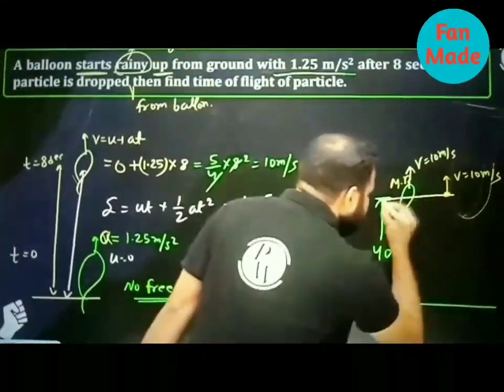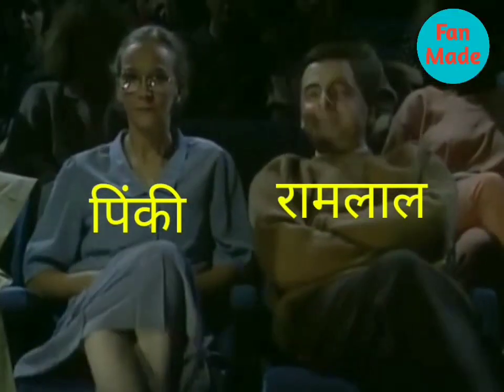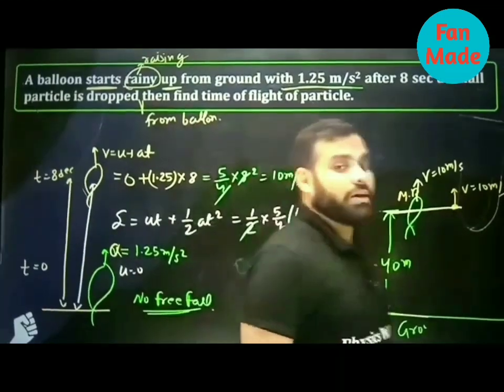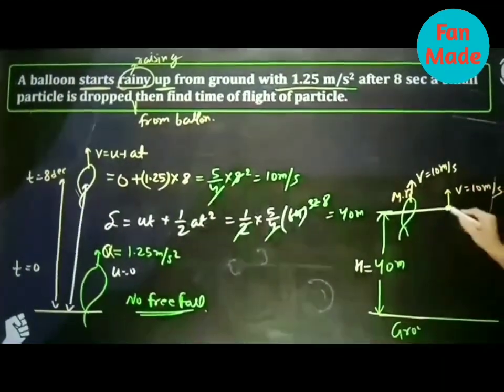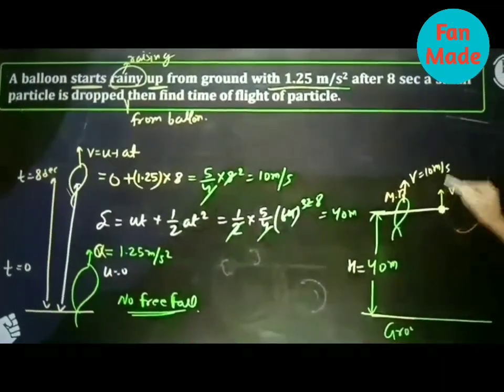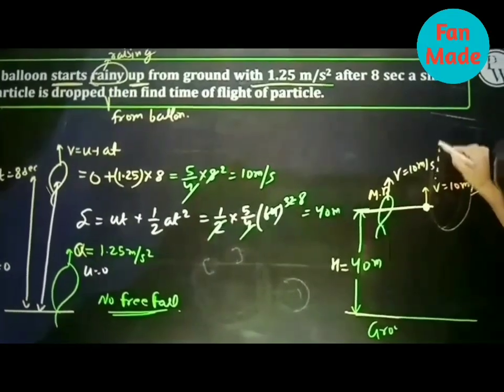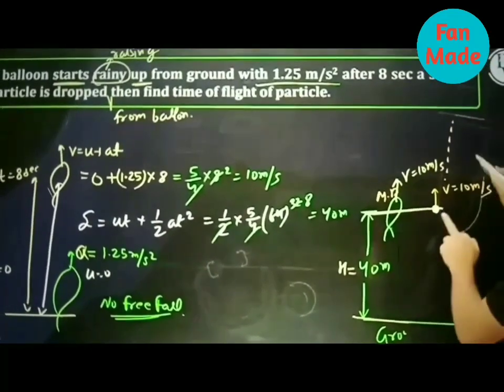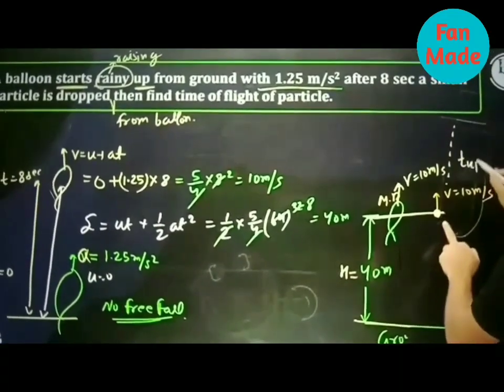mr sir | manish raj sir